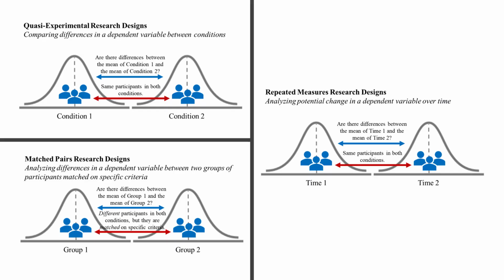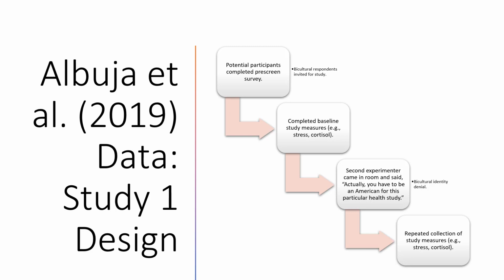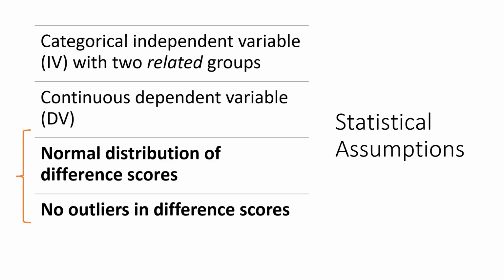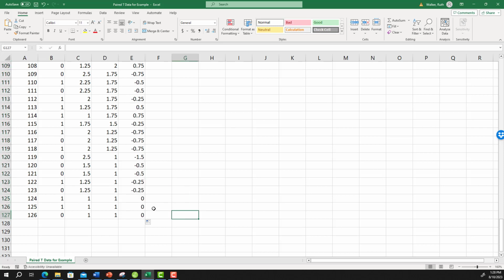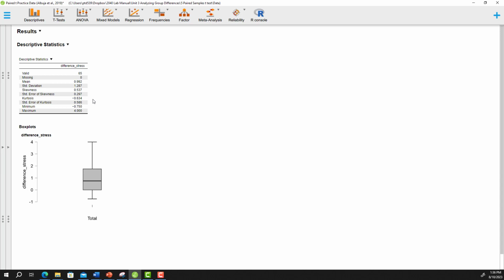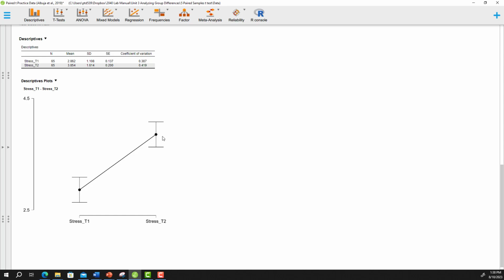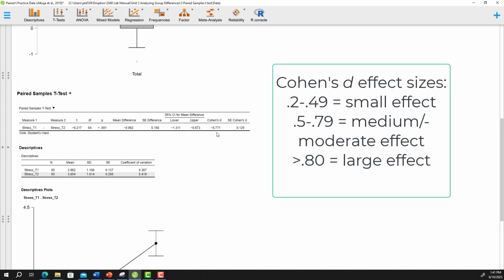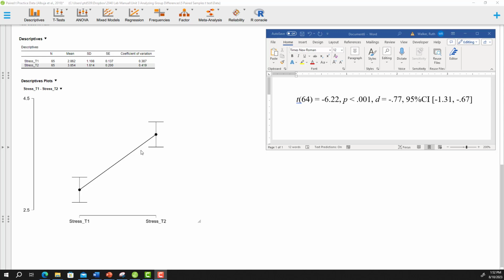How to Conduct a Paired Samples t Test in JASP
In this video, you'll learn how to use JASP to conduct a paired samples t test. This corresponds with Chapter 5 of our textbook Applied Data Analysis in Psychology: Exploring Diversity with Statistics; however, you do not need to have the textbook to follow along with this walk-through.

Black, K. J., Madden, J., Osborn, H., & Walker, R. V. (2021). Applied data analysis in psychology: Exploring diversity with statistics. Kendall Hunt.

Check can also check out my FREE companion open education resource here, it includes a paired samples t test data set and a walk-through guide with step-by-step instructions for conducting a Paired Samples t test in JASP. It also includes information about how to write up study results in APA format.

Learn more about the study discussed in the video: Albuja, A. F., Gaither, S. E., Sanchez, D. T., Straka, B., & Cipollina, R. (2019). Psychophysiological Stress Responses to Bicultural and Biracial Identity Denial. Journal of Social Issues, 75(4), 1165–1191.

This video was created by Dr. Ruthie Walker, Assistant Professor of Psychology at The University of Tennessee at Chattanooga.